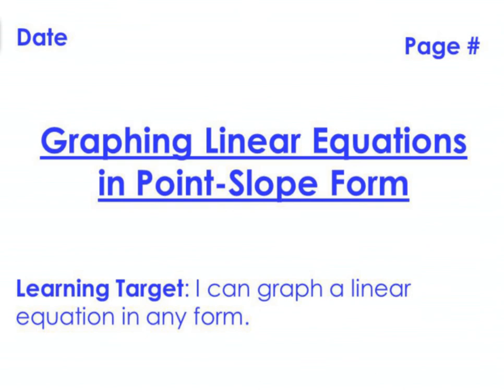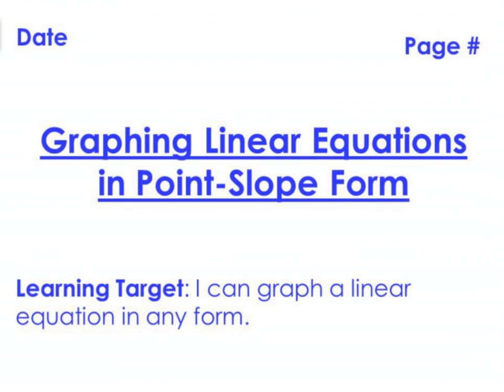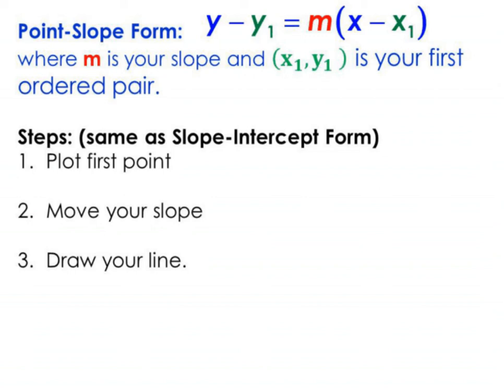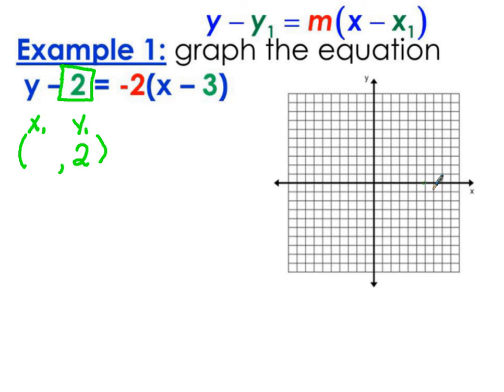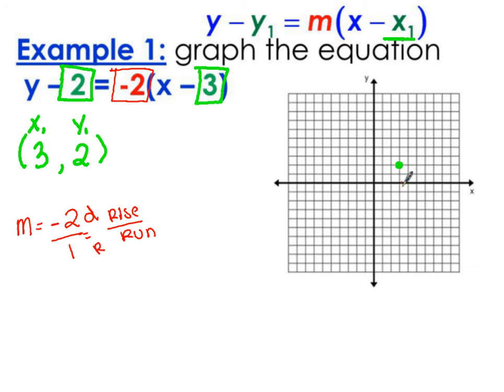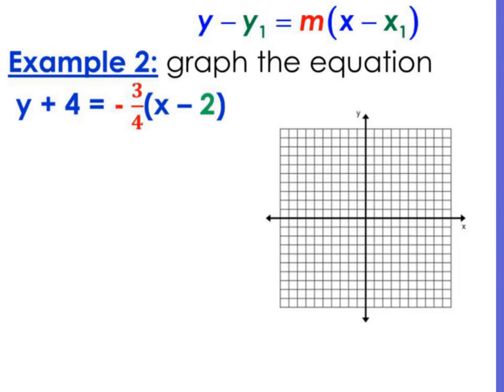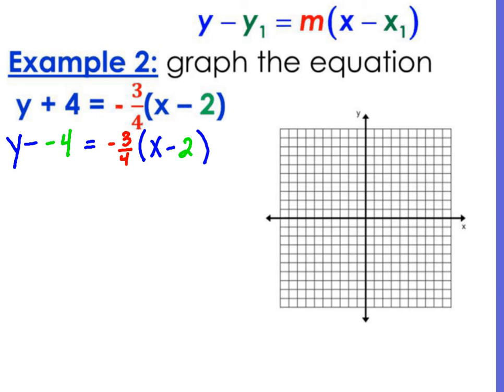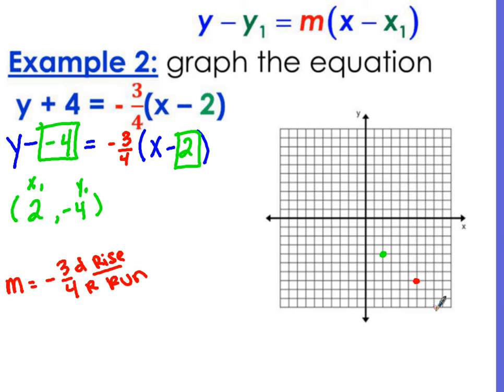Graphing in Point Slope Form